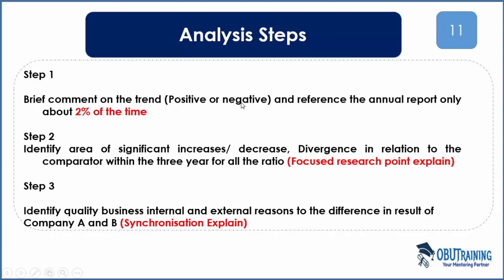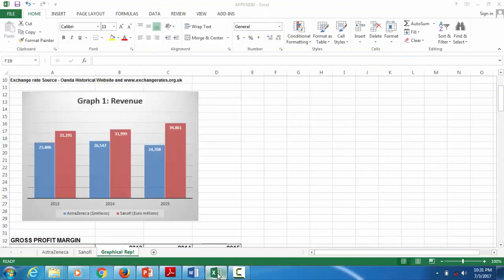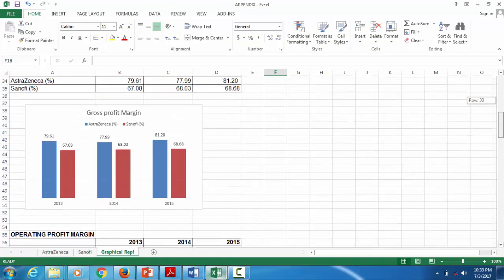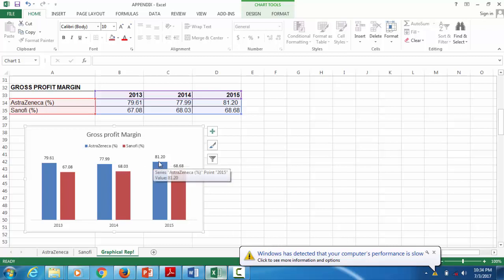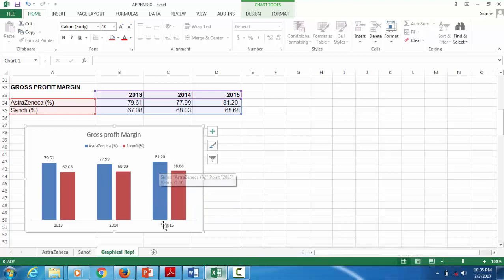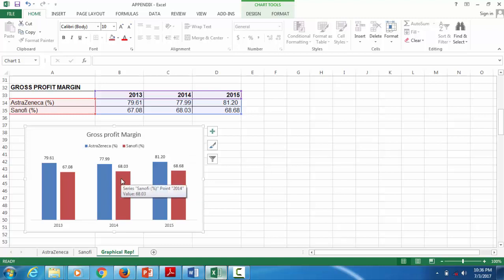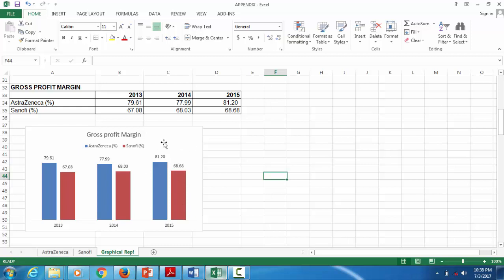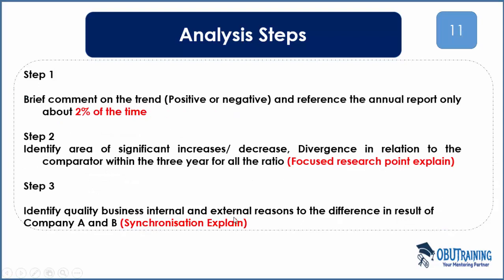ACCA OBU RAP Topic 8 Financial analysis Section 2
This is ACCA OBU RAP Topic 8 Financial analysis Section 2